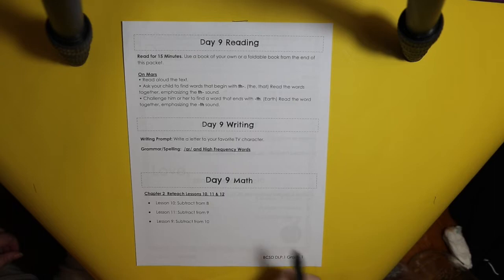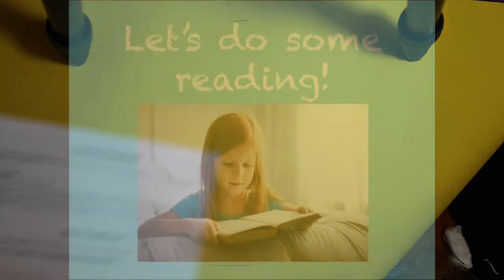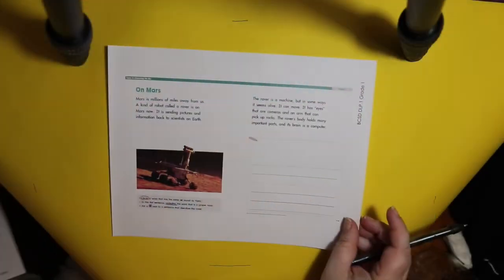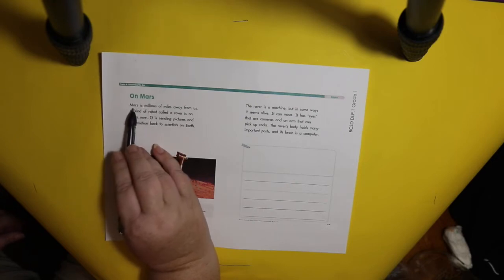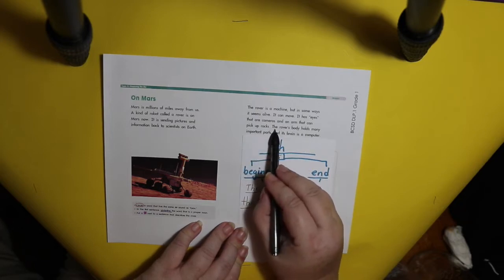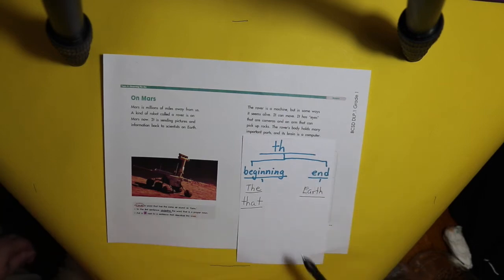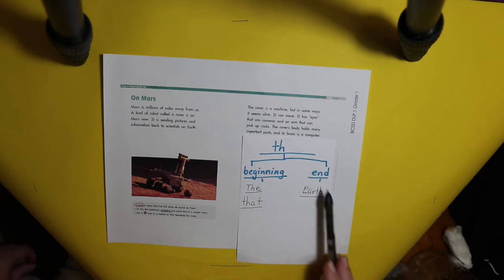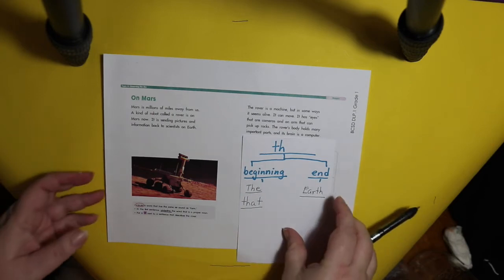Distance Learning Day 9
First grade walkthrough of the BCSD Distance Learning Packet